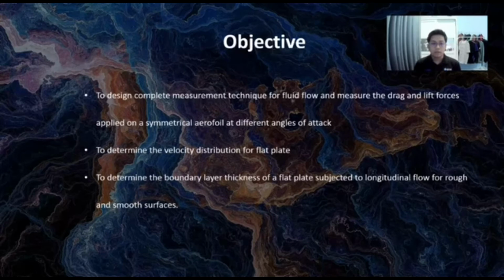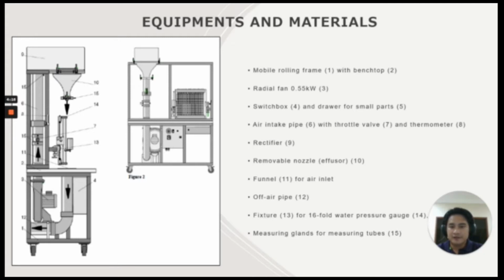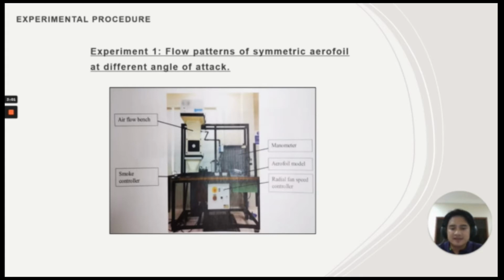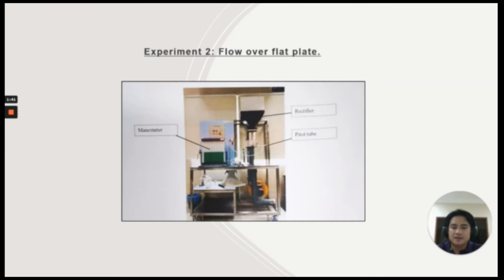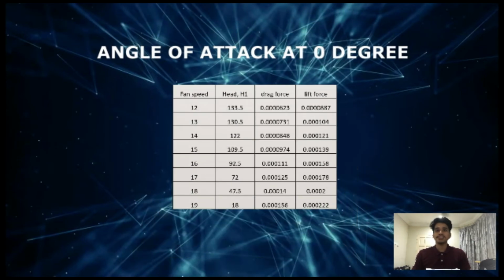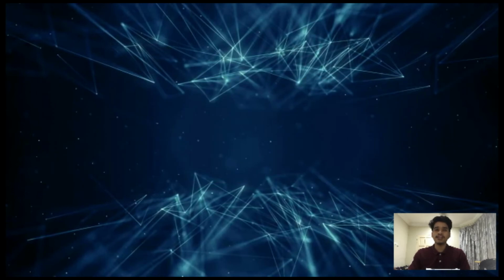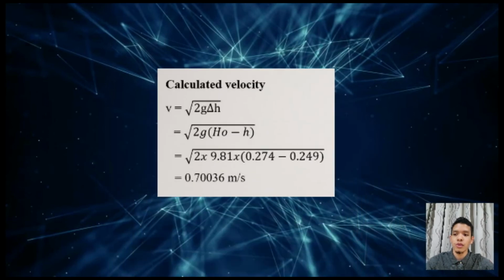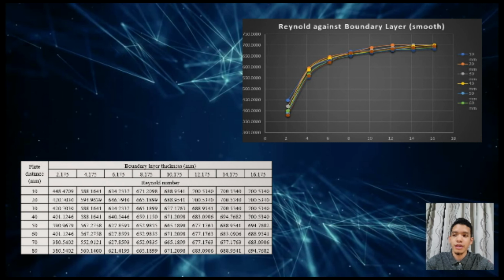BMM3521 ENGINEERING FLUID MECHANICS LAB (GROUP 2) (LAB EXPERIMENT 2)